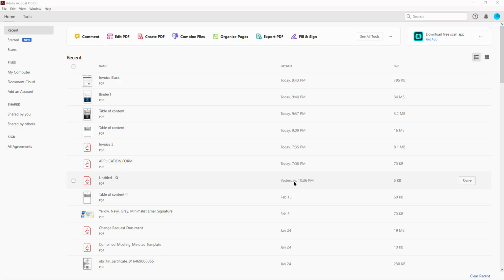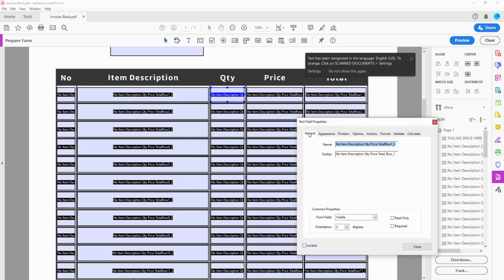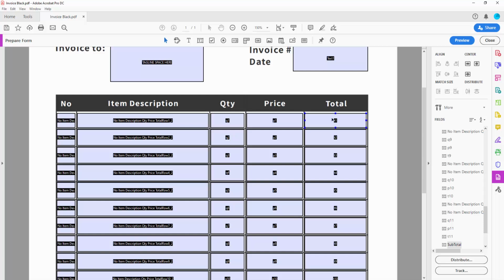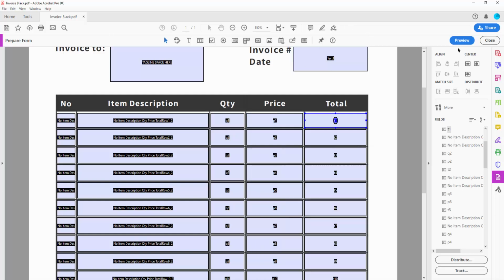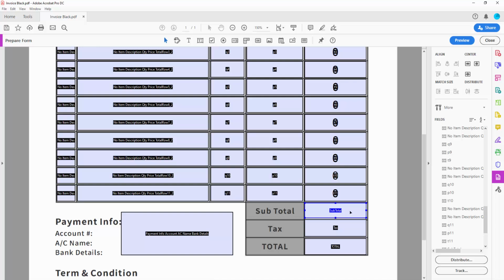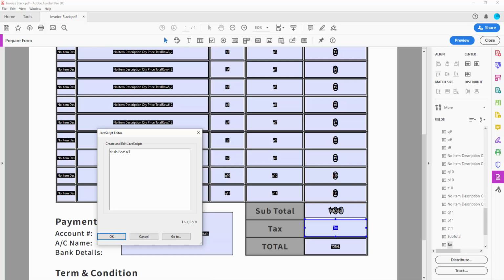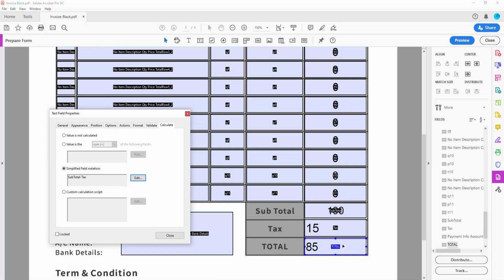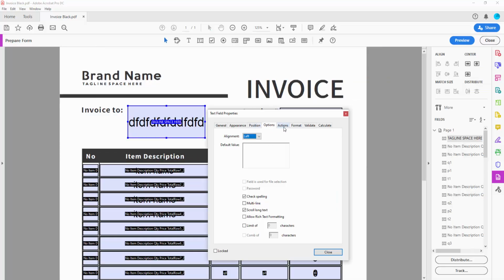How to make a fillable PDF invoice with auto calculation using Adobe Acrobat pro dc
Assalamu Walaikum,
In this video, I will show you, How to make a fillable PDF invoice with auto calculation using Adobe Acrobat Pro DC. Let's get started.